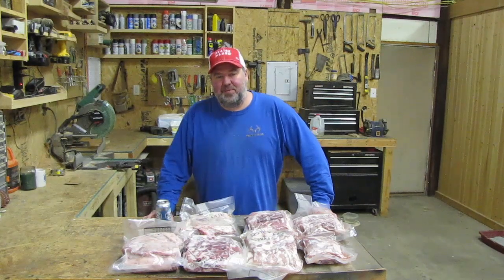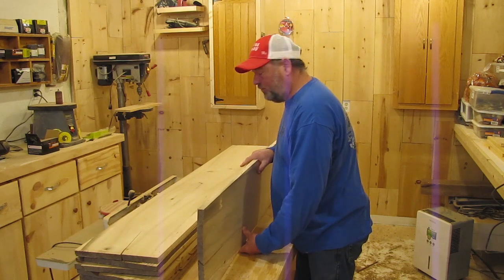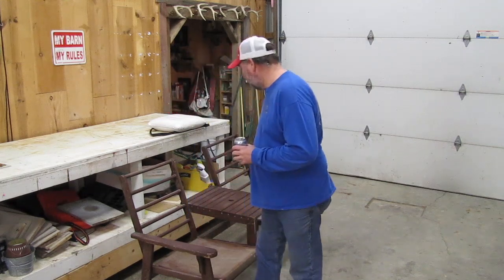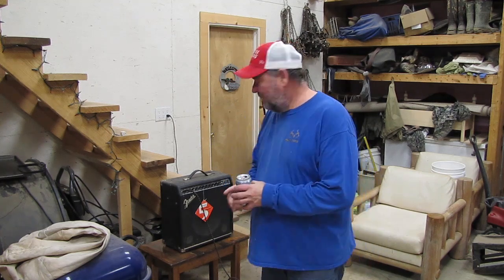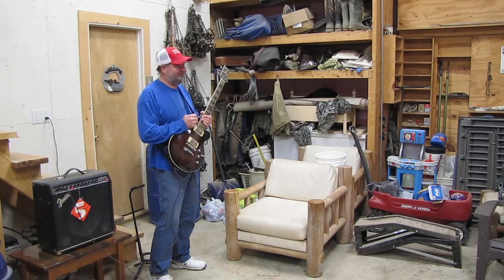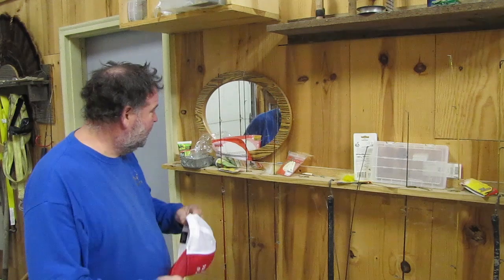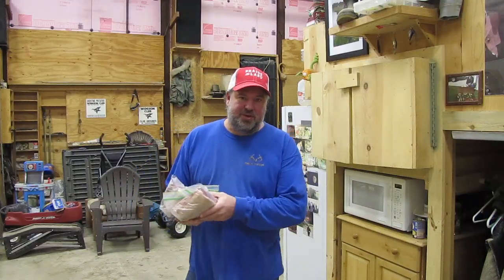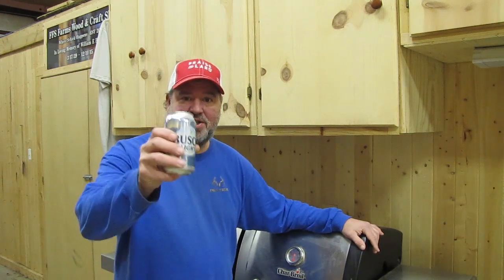Some Shop Ramblings and Video Updates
Hi folks, and welcome to Schick Happens.  In today's episode, I discuss some updates, possible future videos and other various topics.